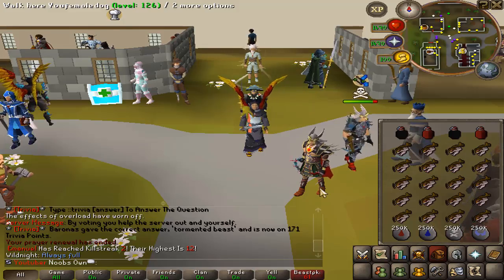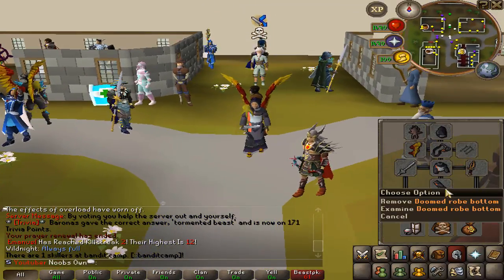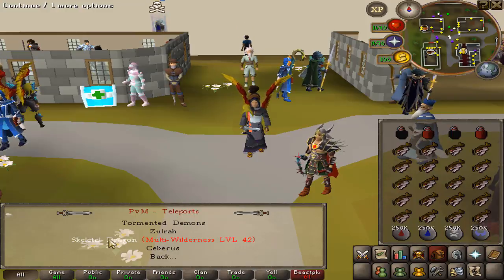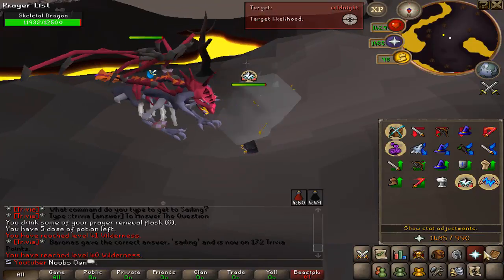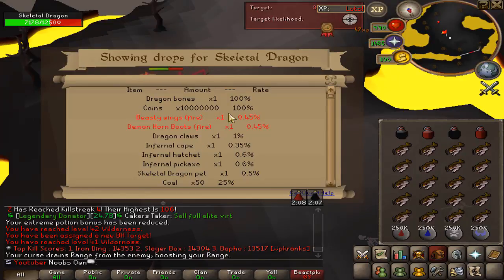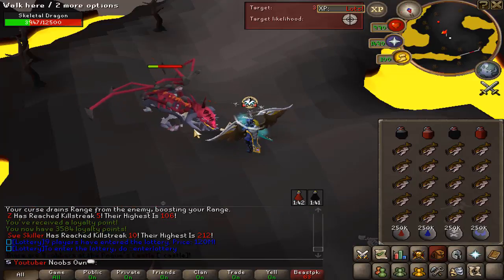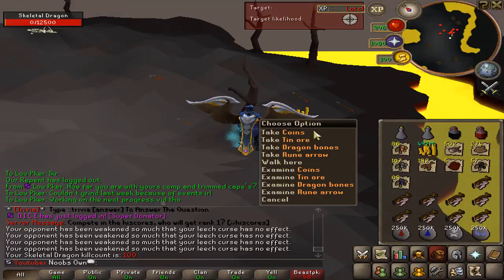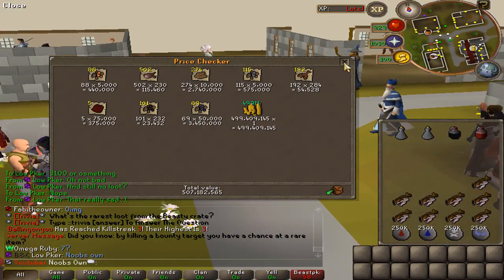Beastpk | Loot from 100 Skeletal Dragons *Sick Custom Boss*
Skeletal dragons are a custom boss on Beastpk, they drop the infernal cape wich is the best in slot melee cape worth over 200B! With that they have a bunch of other really good drops!

RuneScape is copyright (©) Jagex Ltd 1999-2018. RuneScape and Jagex are registered trademarks of Jagex Ltd.